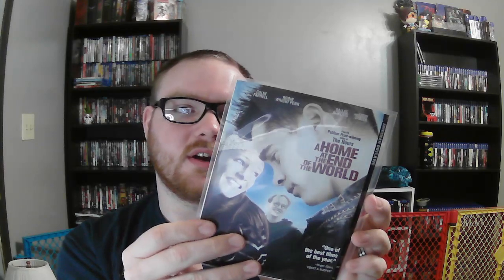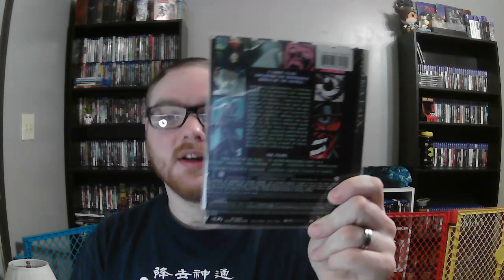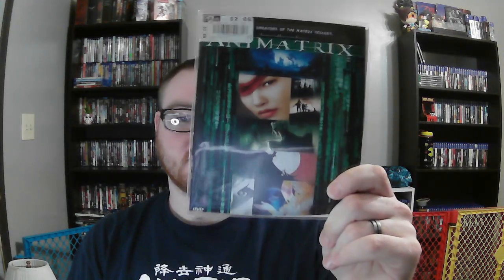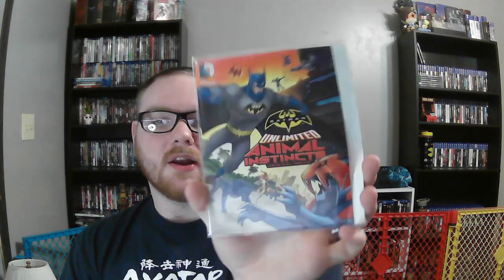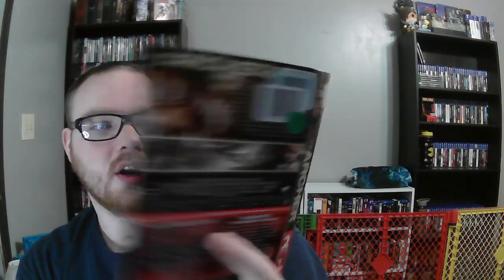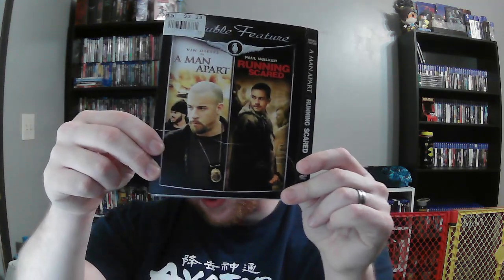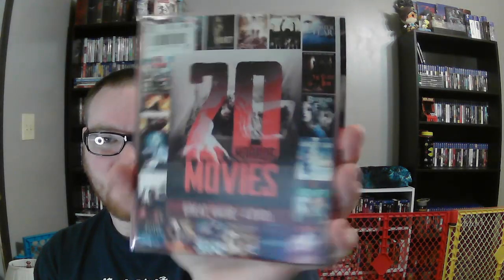My Complete DVD Movie Collection 2023! - Part 1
Taking A Look At My Complete DVD Movie Collection For 2023, As Well As Explaining How I Store Most Of My DVD's.